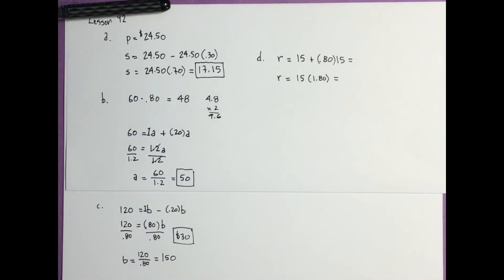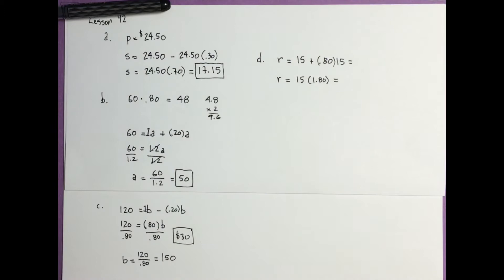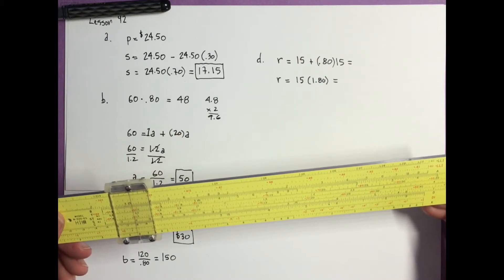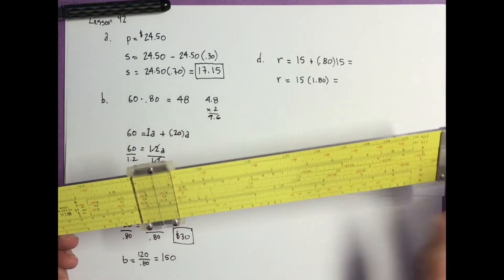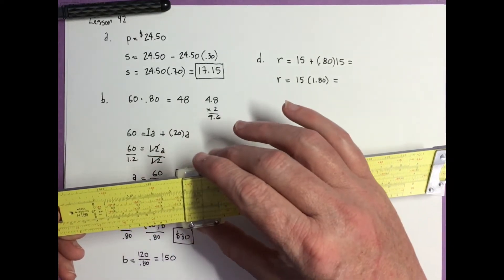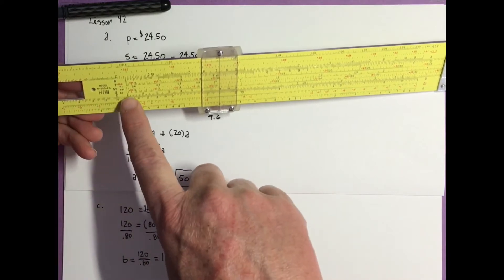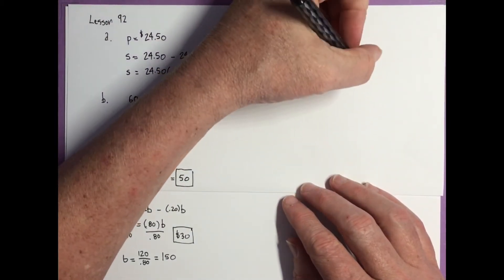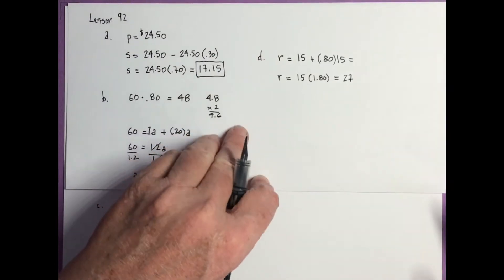Saxon Math 87 - Lessons 92, 93, & 94